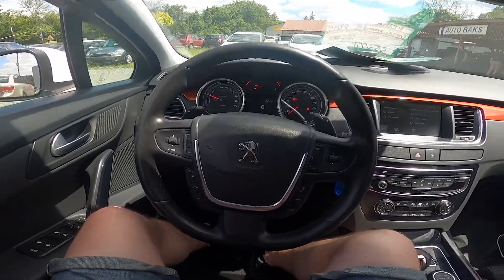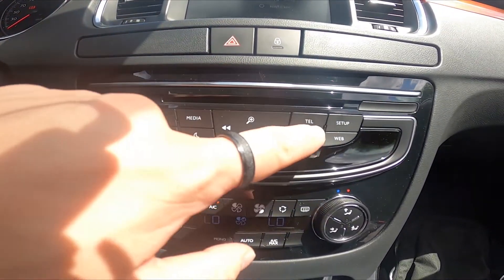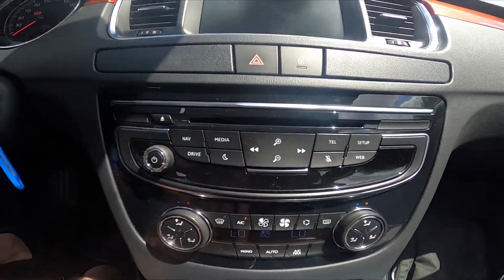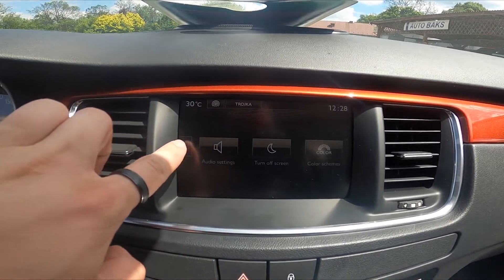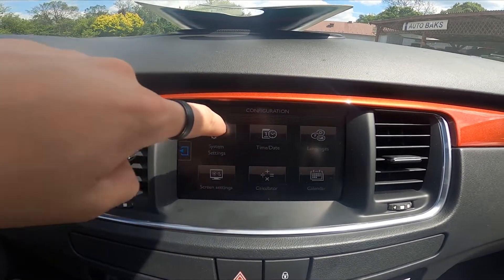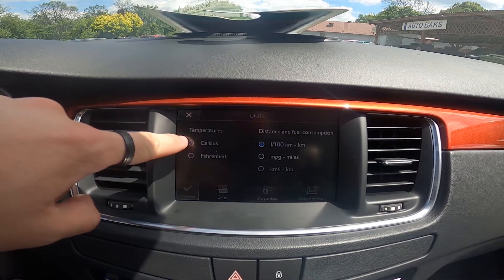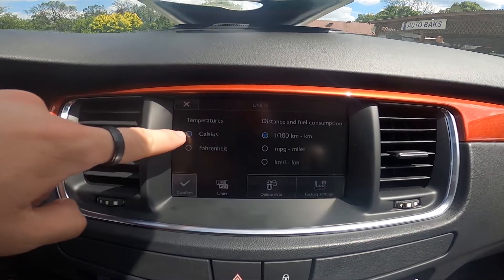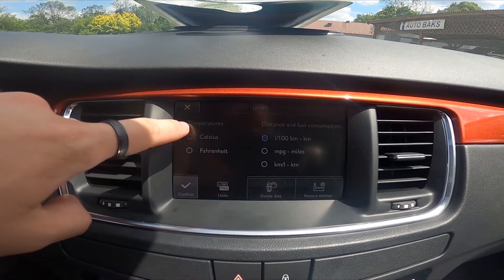How to Change Temperature Units in PEUGEOT 508 ( 2011 – 2017 ) - Set New Temperature Units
PEUGEOT 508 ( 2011 – 2017 ) Tutorials:
Want to know how to change Temperature Units in Your PEUGEOT 508? Would You like to learn how to change units between Celcius or Fahrenheit? We provide You a detailed tutorial on how to easily and fast change units in Your PEUGEOT 508. Follow the video above to better manage Your car and gain a better experience from driving. Thanks to that You'll be able to always change the method of Temperature display, or even customize it. You can learn much more from our videos on our Youtube Channel HardReset info CARs.

How to change Temperature Units in PEUGEOT 508? How to set Metric Temperature Units in PEUGEOT 508? How to set Celcius Temperature Units in PEUGEOT 508? How to set Farentheit Temperature Units in PEUGEOT 508?

Years of Production:

2011, 2012, 2013, 2014, 2015, 2016, 2017

Generation:

 I Generation - 1 ( 2011 – 2017 )

Series:

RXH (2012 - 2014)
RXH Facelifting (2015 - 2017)